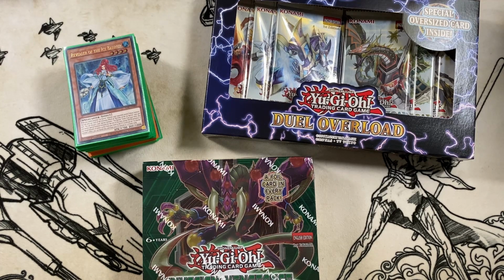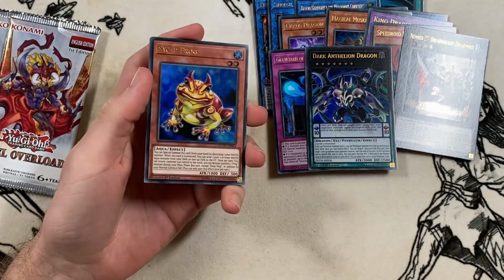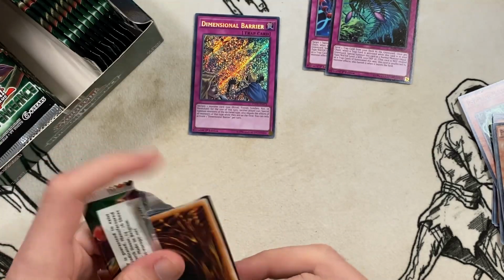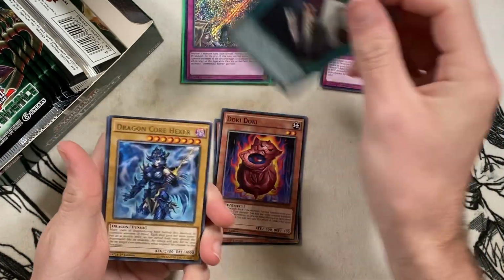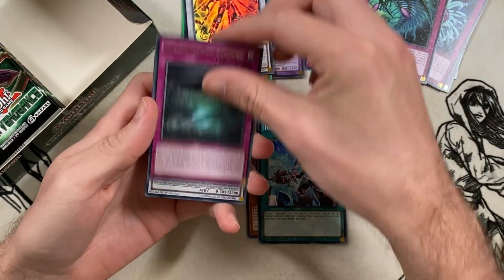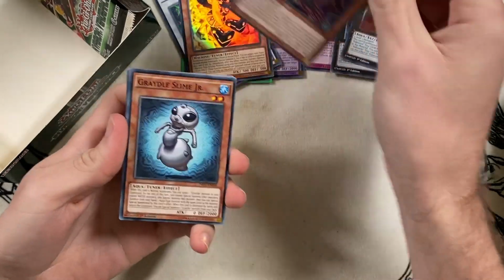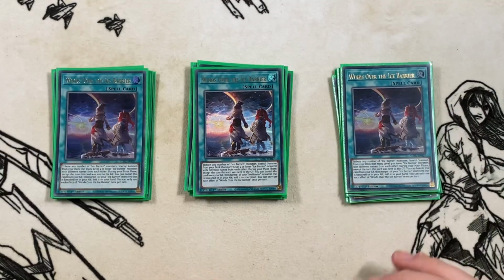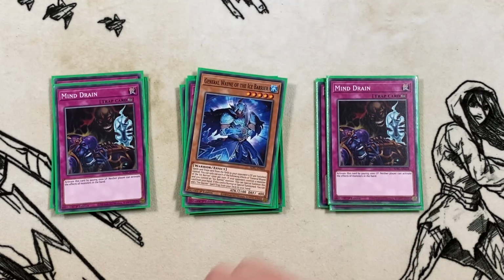Is It Toadally Awesome? Sealed Only Season 4 Episode 3